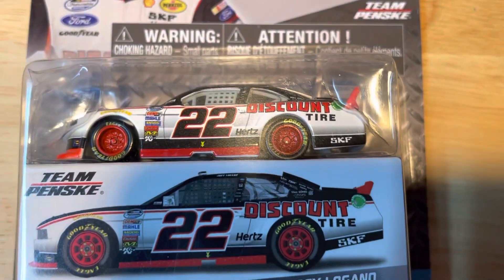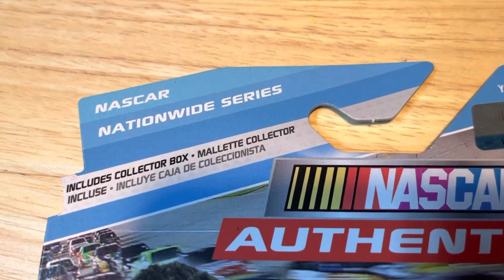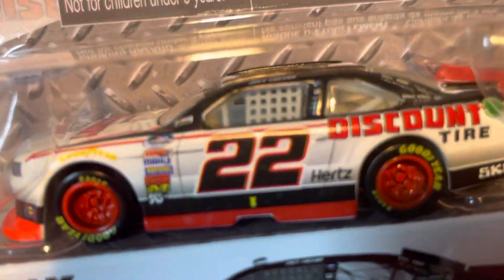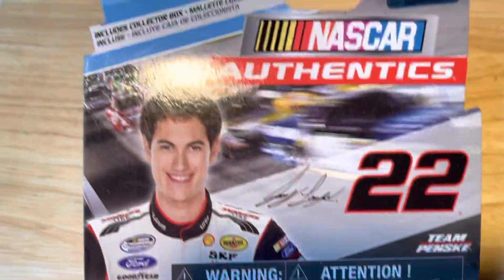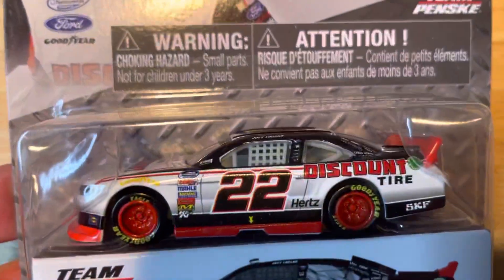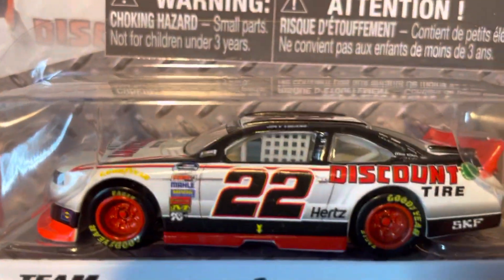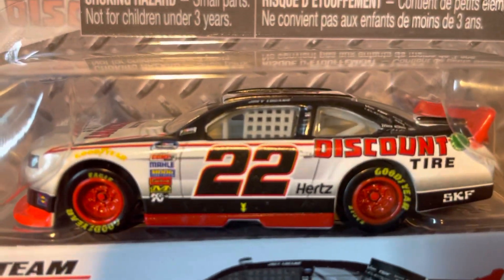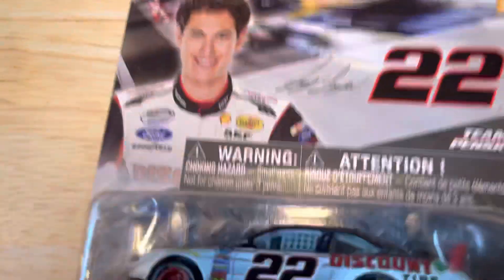Joey Logano #22 Discount Tire nascar diecast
Nationwide Series
Team Penske
2014